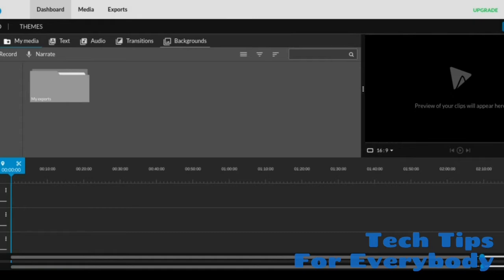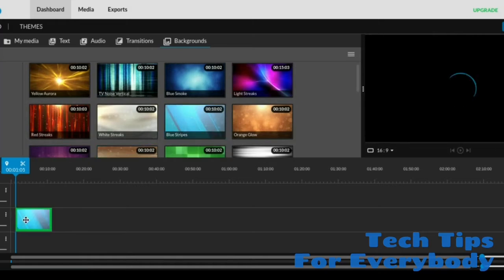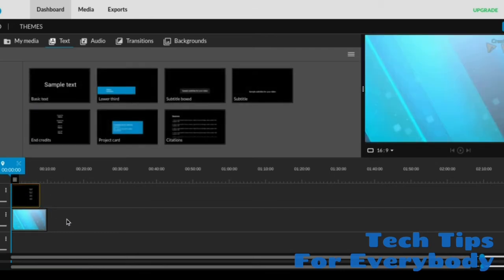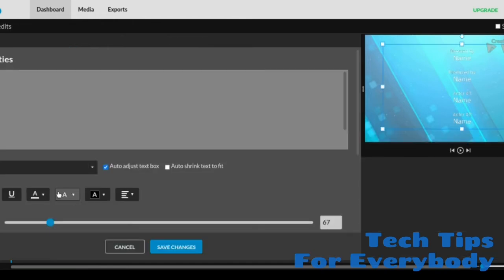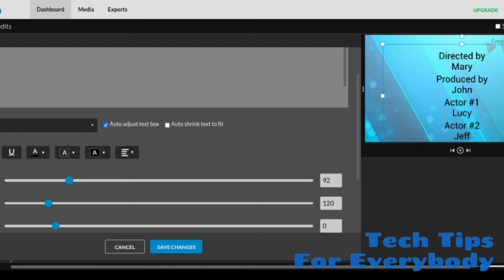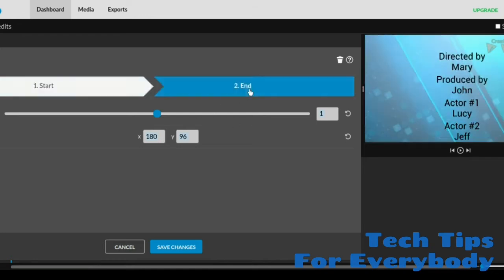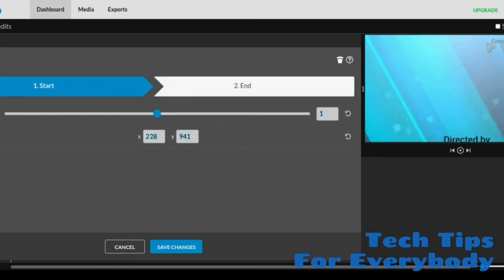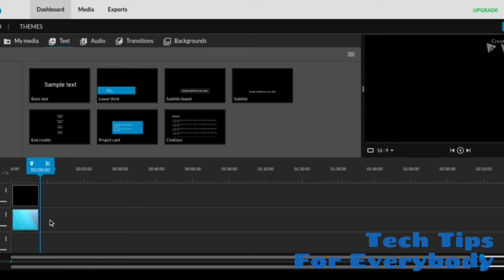WeVideo Tutorial- Make Scrolling Credits